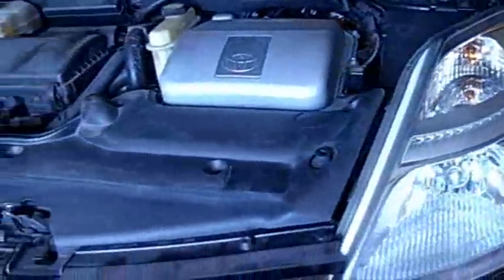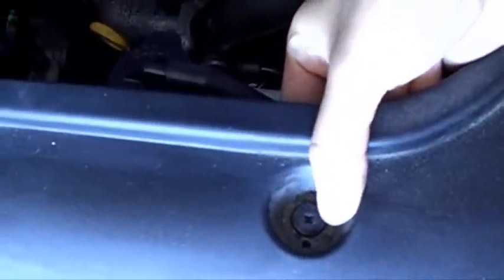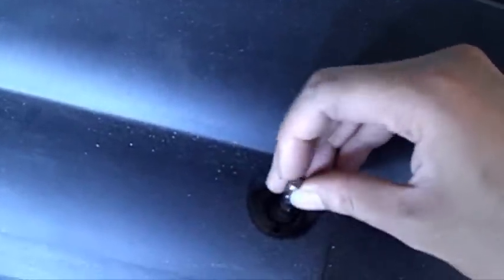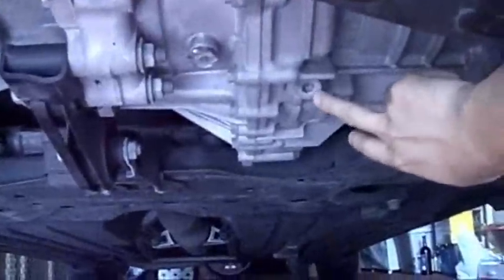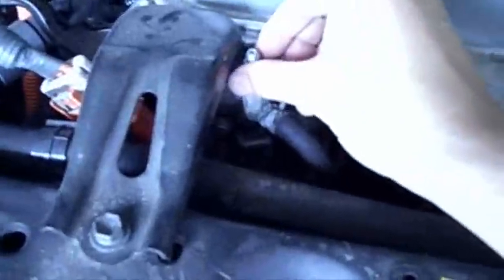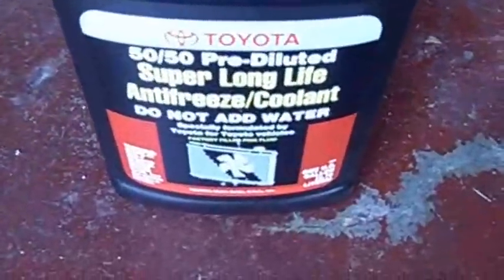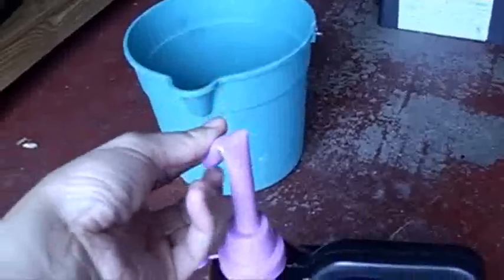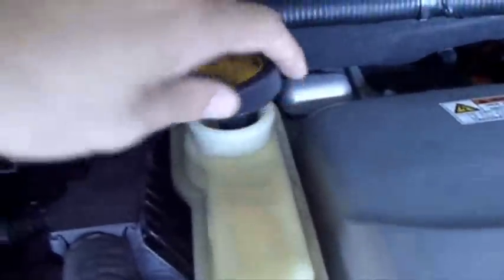2006 Prius Inverter Coolant Change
I documented my inverter coolant change. I hope you find it helpful with your DIY.